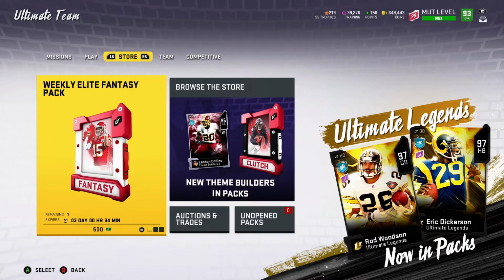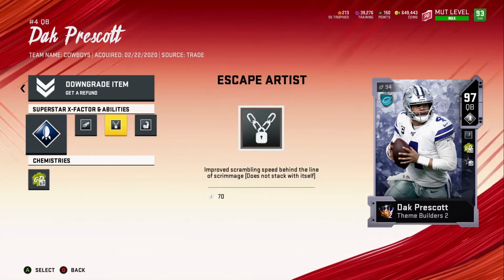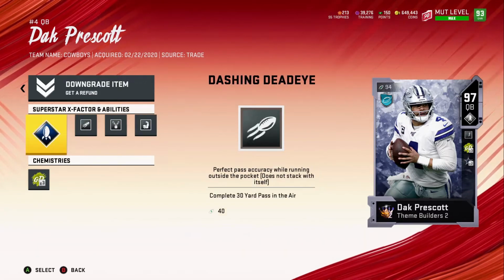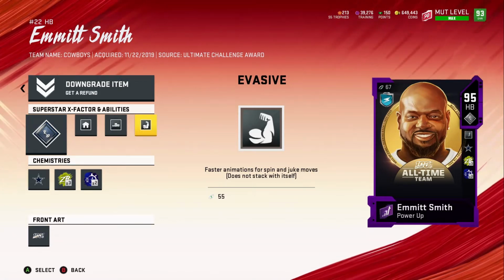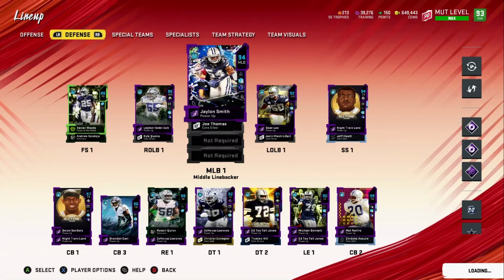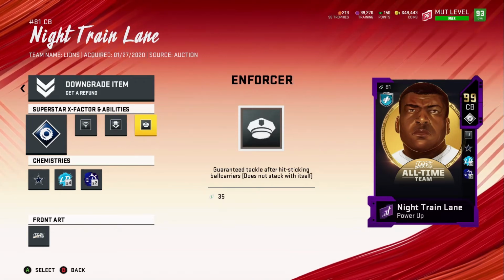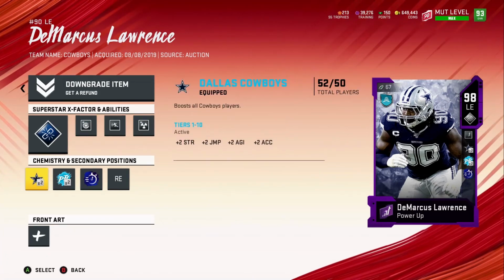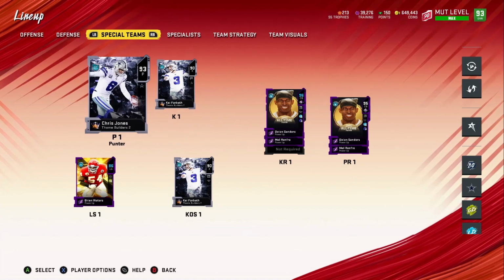EVERY ABILITY ON MY DALLAS COWBOY SQUAD! MADDEN 20!